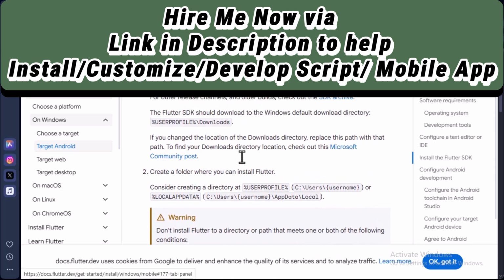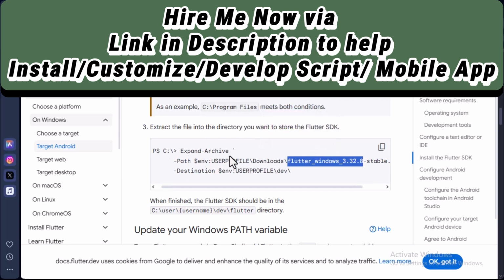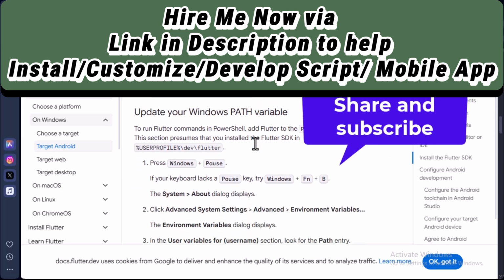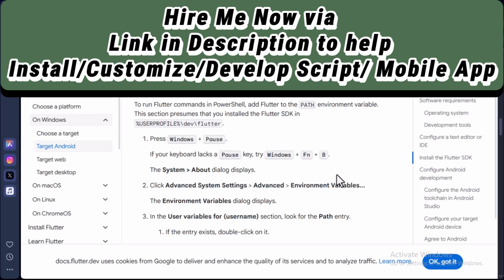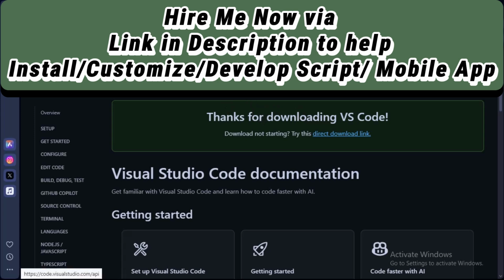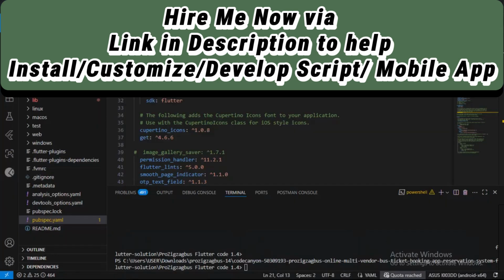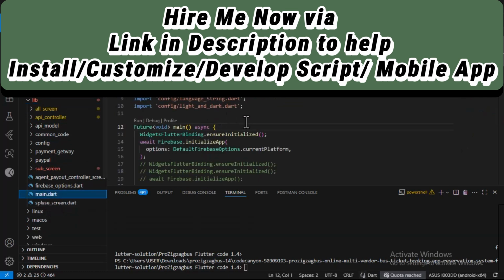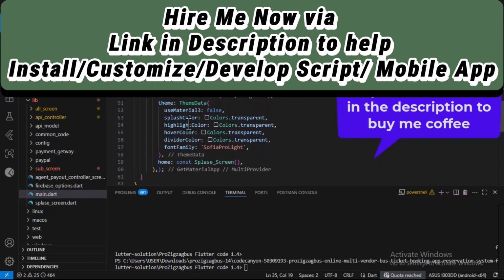Step-by-Step Guide to Install ProZigzagBus - Online Multi Vendor Bus Ticket Booking App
Embark on a seamless travel experience with ProZigzagBus, the ultimate online multi-vendor bus ticket booking app and reservation system powered by Flutter.

Our innovative solution provides a user-friendly platform for effortless ticket booking and reservations across a diverse range of bus vendors. Explore the convenience of choosing from multiple vendors, ensuring flexibility and choice for every journey.

With ProZigzagBus, travel meets technology, offering a secure and efficient reservation process. Elevate your travel adventures with confidence and ease. Simplify your journey with ProZigzagBus – where multi-vendor options converge for a travel experience like never before. This online bus ticket booking app script supports multi vendor listings and vendor dashboards for real time booking management in Android and iOS. The bus reservation system Flutter solution features real time seat selection, vendor management, secure payment integration and a customizable Flutter UI. With this bus ticket booking script you can create an app marketplace that drives revenue and customer satisfaction.

🚀 Real time seat selection and live availability
🚀 Multi vendor support and vendor dashboard
🚀 Customizable UI built in Flutter for Android and iOS
🚀 Easy one click install script for cPanel deployment